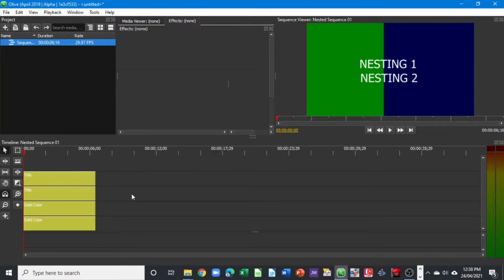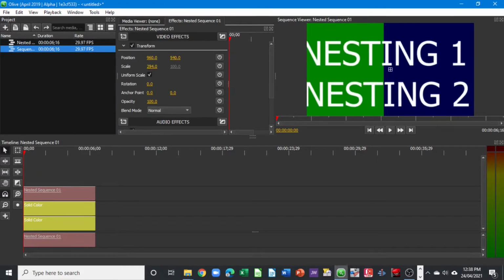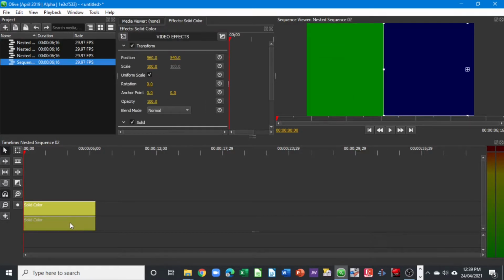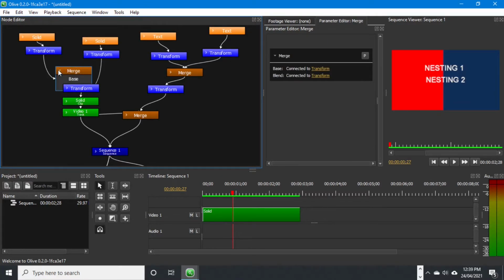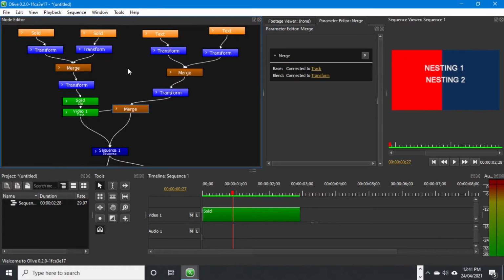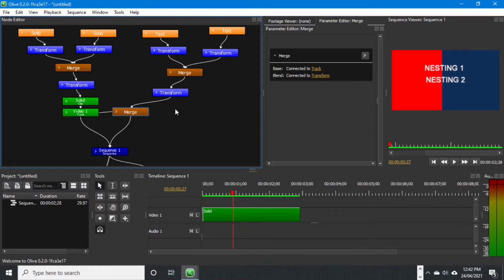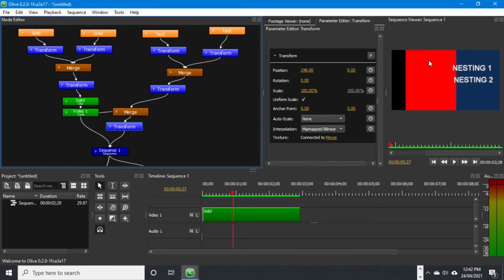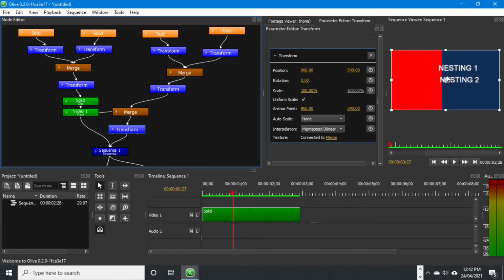Nesting in Olive Video editor 02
In this video we show how we can nest clips and nodes in Olive 0.2

Timestamp
00:00​ Introduction
00:18 Nesting in Olive 0.1
01:17​ Nesting in Olive 0.2 introduction
02:18​ Nesting the nodes
03:49 Conclusion